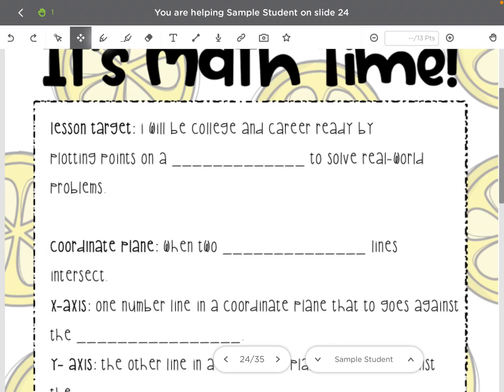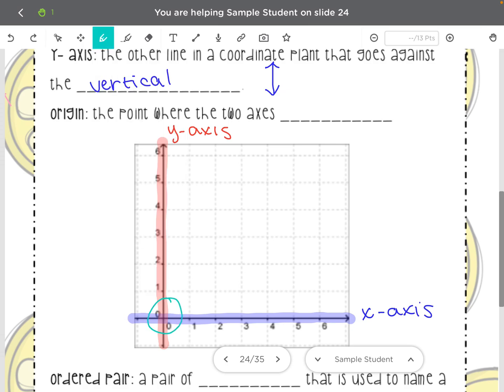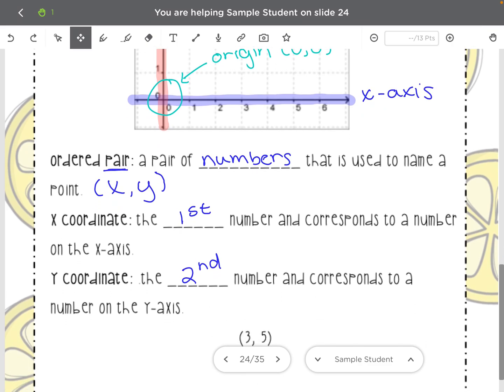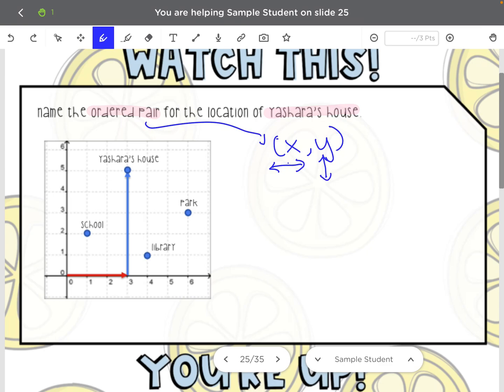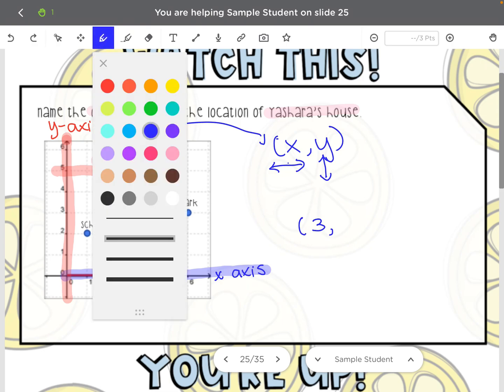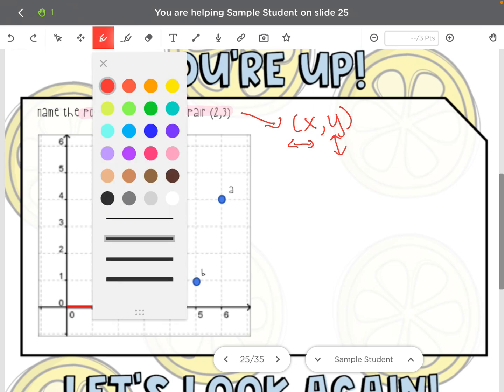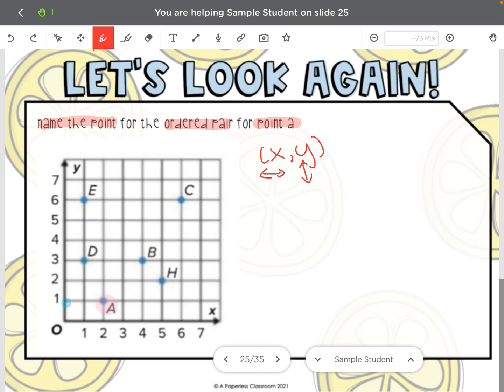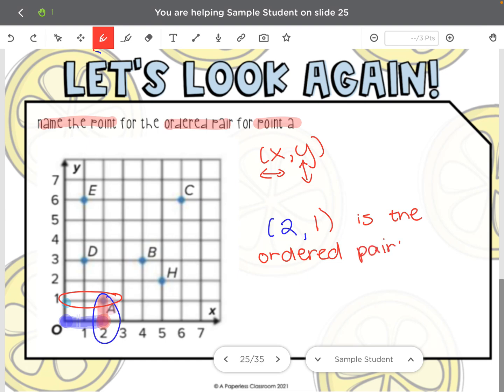Ch.7 Lesson 8